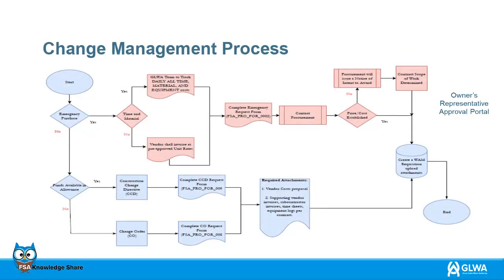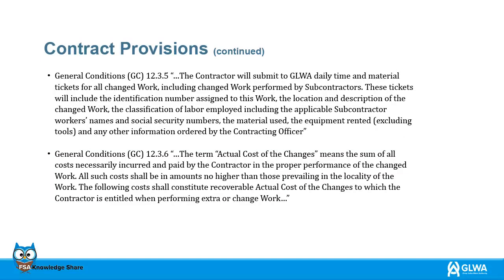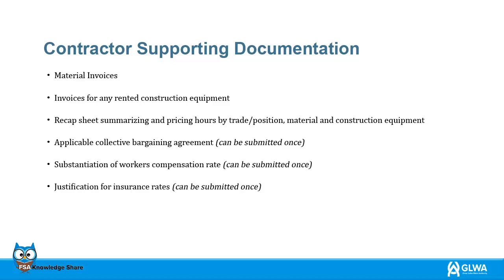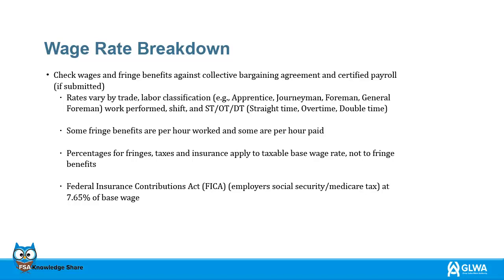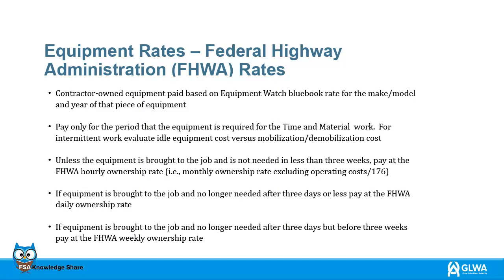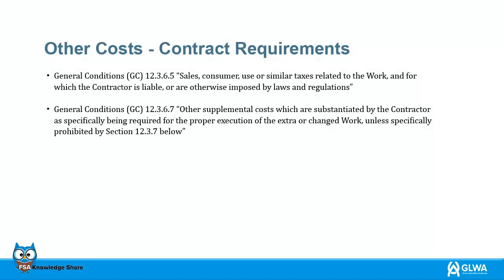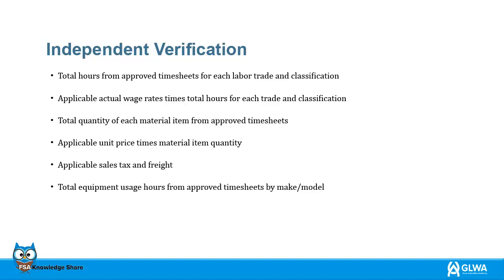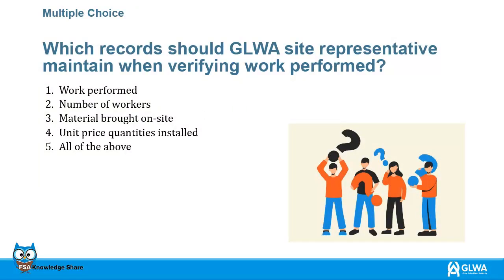Construction Change Directive 4 27 2021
Thank you for your participation in this Construction Change Directive training, also called a CCD.

The purpose of this Construction Change Directive presentation is to  provide step by step instructions for Project Managers from initiation to approval.

Table of Contents Bookmarks
0:00 Construction Change Directive Process
0:29 Change Management Process
0:46 Table of Contents
1:04 Construction Change Directives
3:49 Contract Provisions
7:41 Time and Materials Sheets and Daily Monitoring
10:49 Verifying Work Performed
13:28 Labor Costs
18:11 Material Costs
19:04 Rental Equipment Costs
23:05 Subcontractor Costs
24:59 Other Costs
28:00 Markups
30:00 Checking Calculations
31:47 Unit Price Works
33:54 Knowledge Check
36:57 For Additional Information